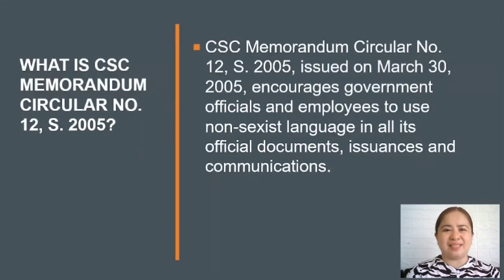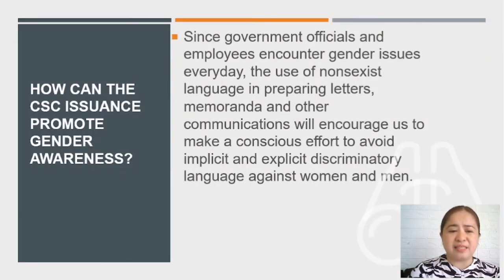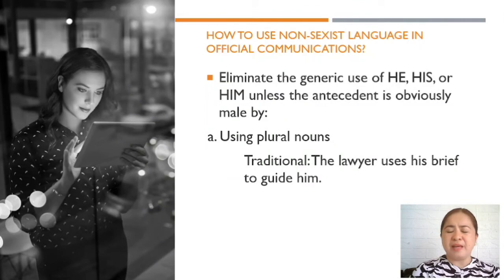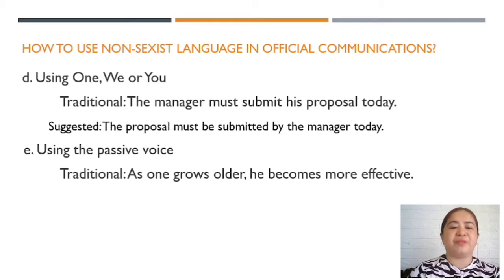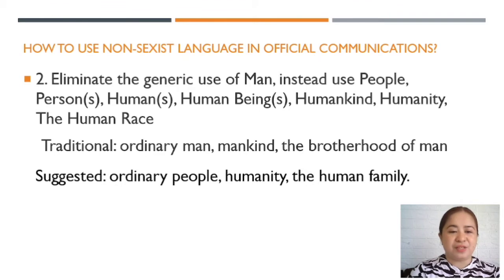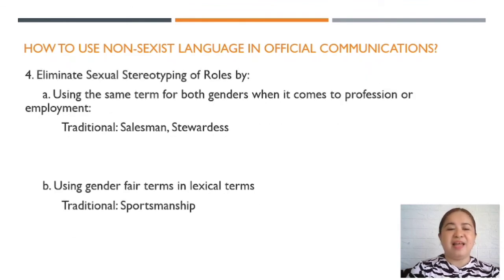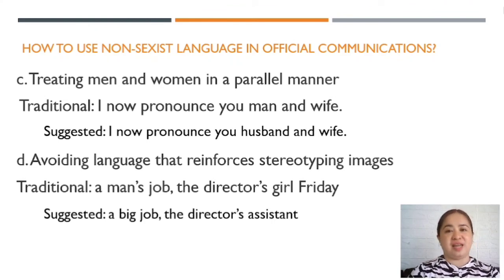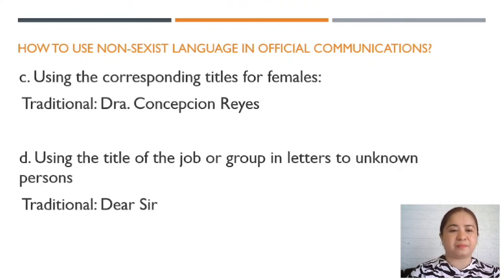CSC Memorandum Circular No.12 s.2005